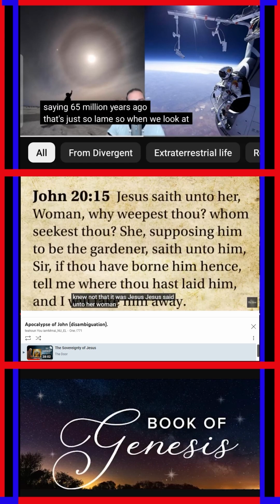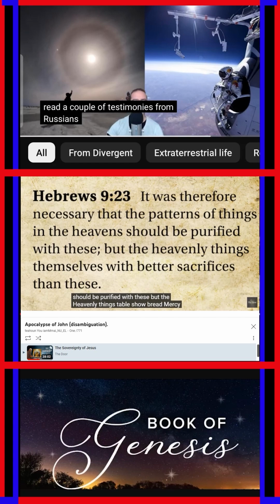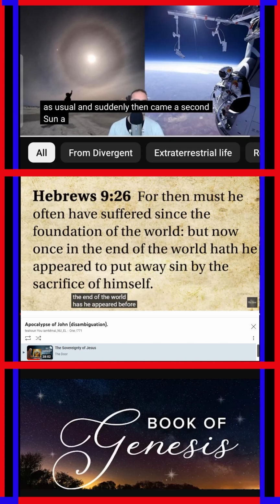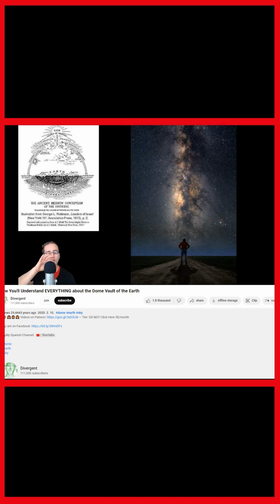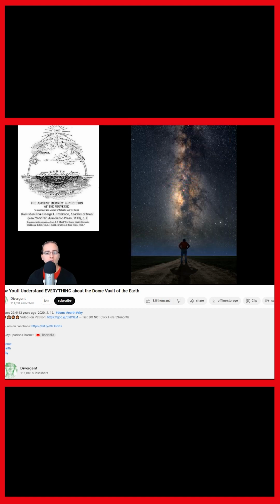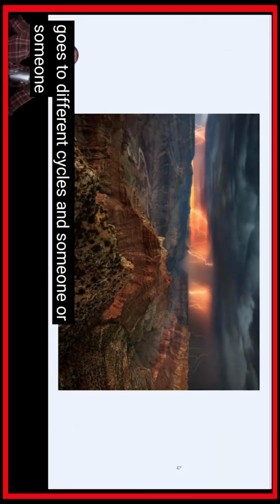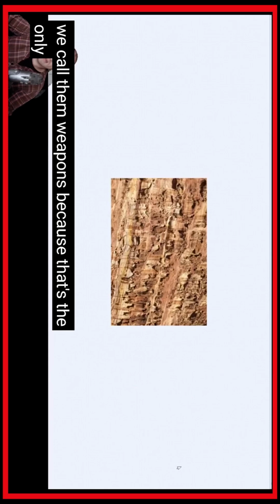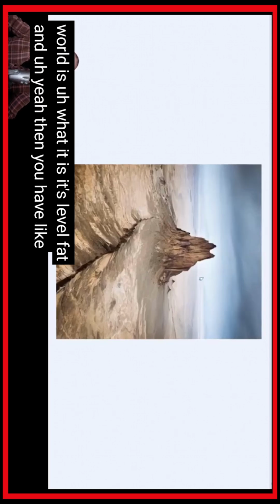Apocalypsis Beati Joannes Apostoli 1 1